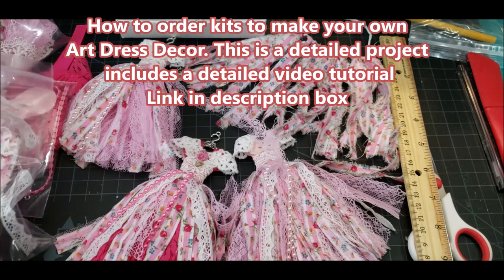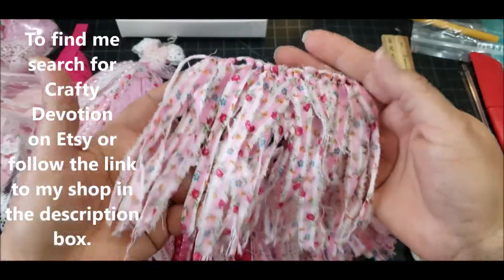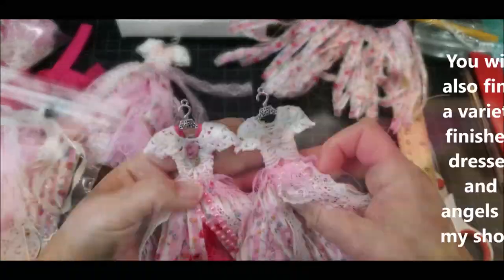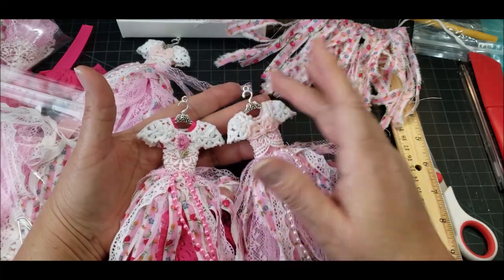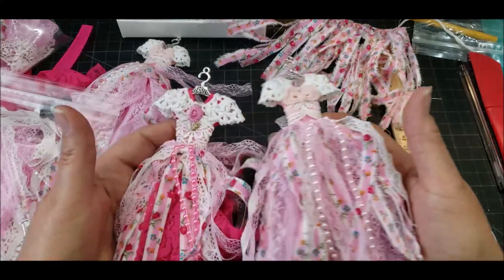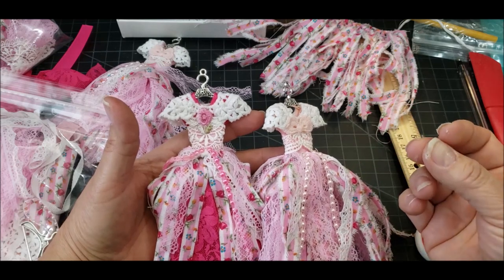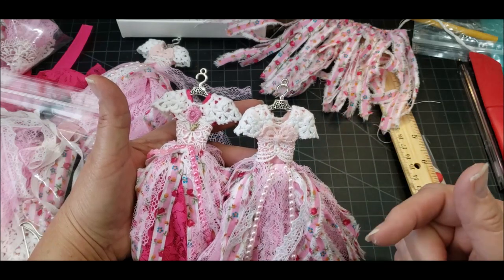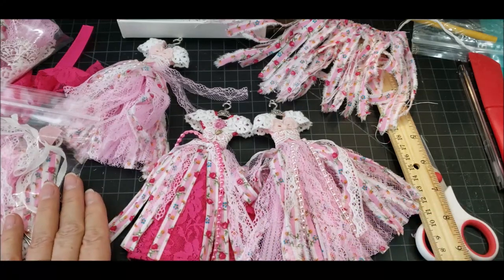Pink or Magenta Art Dress Decor Kits. Includes detailed Video Diy tutorial. Shabby Chic bodice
You will find some free diy tutorial on this channel search look in the Playlists here on my YouTube channel.
To order this kit visit Crafty Devotion Etsy Shop.

I hope you are inspired by my videos.  I enjoy teaching, designing and being frugal in the process.

All my designs are for sale as finished products.  I am not always up-to-date on placing them in my Etsy shop.

ETSY SHOP
. In my Etsy Shop you will find various categories.
HANDMAE:  is where you will find finished as well as any handmade kits available. :
CRAFT JEWELRY BLING: section I have crafting jewelry, the hangers I use for my dresses, flat-backs, Craft Jewelry lots and more.
LACE TRIM APPLIQUE: section. You will find Laces, trims, rayon seam binding ribbon, acrylic pearls, Applique lots and more.. Vintage Section you will find a variety of vintage finds. Flower Tutorials by Crafty Devotion

My Facebook Group: Here you can share any handmade projects. I also allow you to place links in the comments.